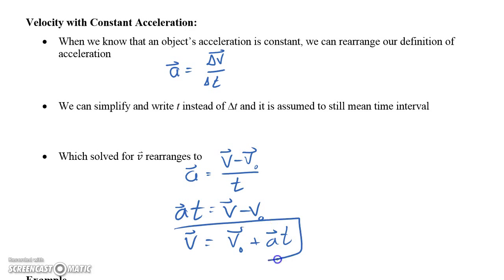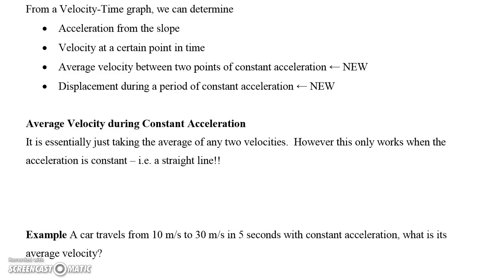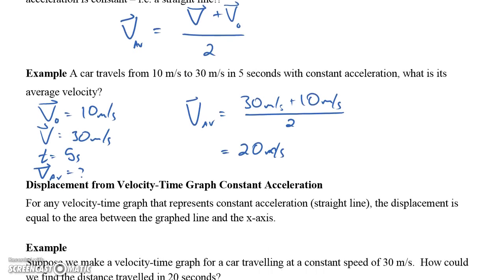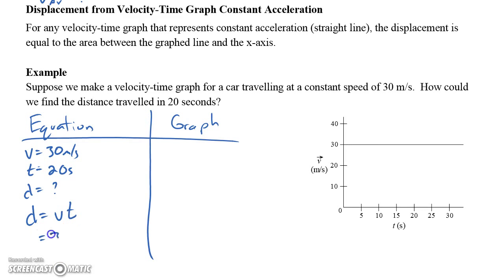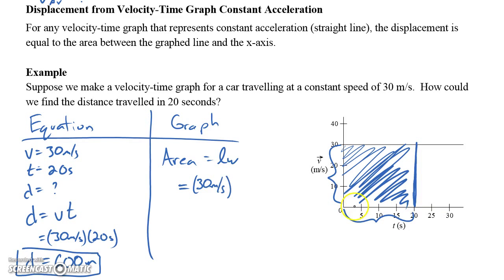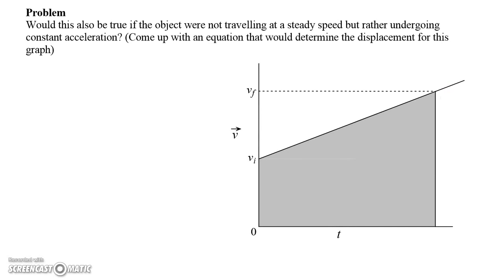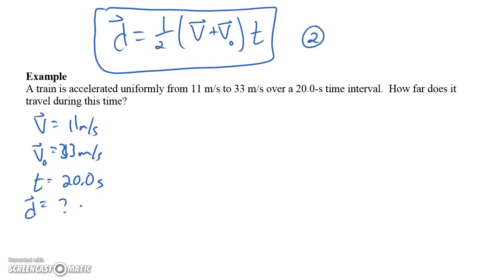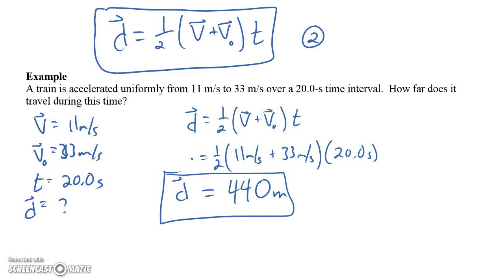2.5 - Acceleration Equations 1 & 2